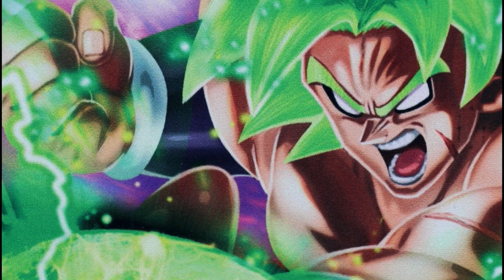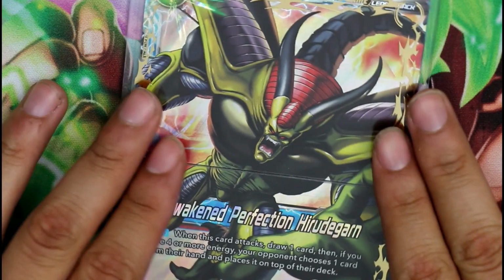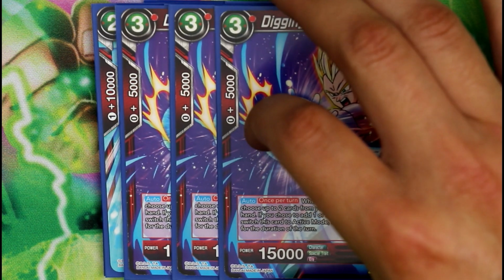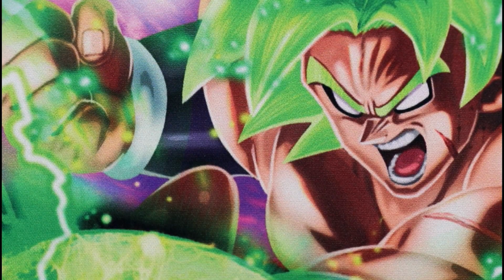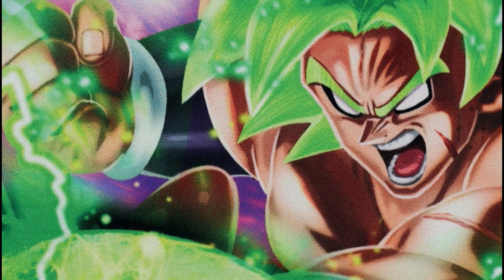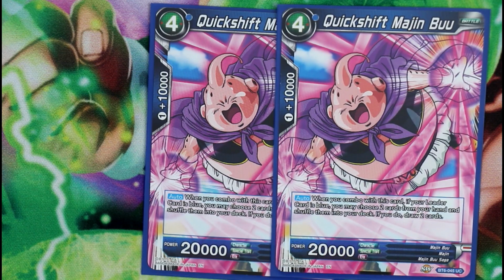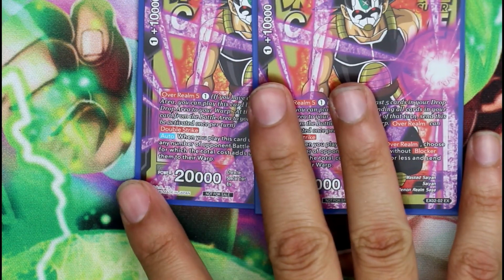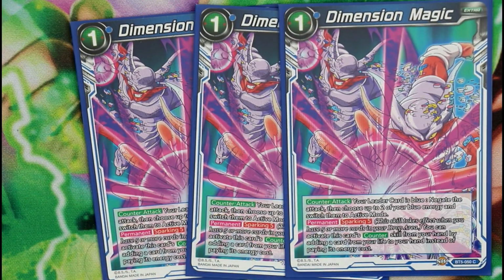Tournament Winning Anti-Meta HIRUDEGARN Deck * DBS CARD GAME*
BECOME A SUPAH PLAYA!